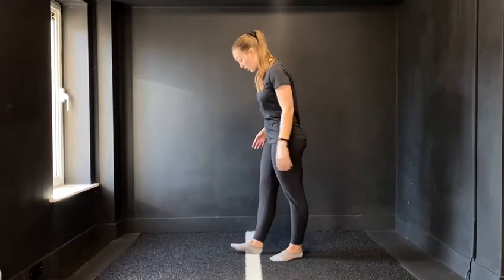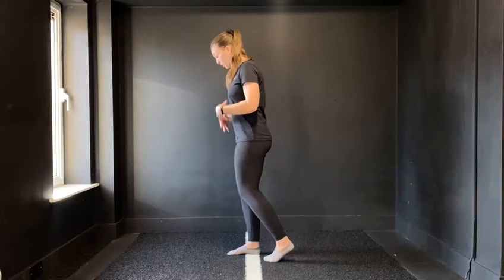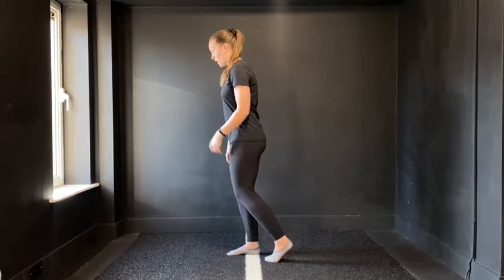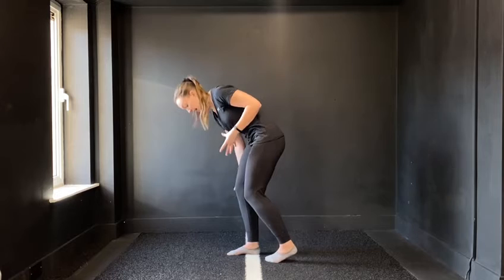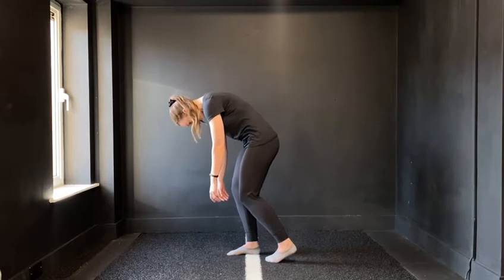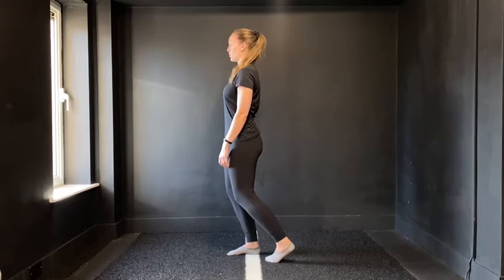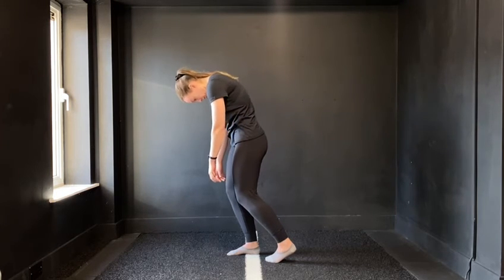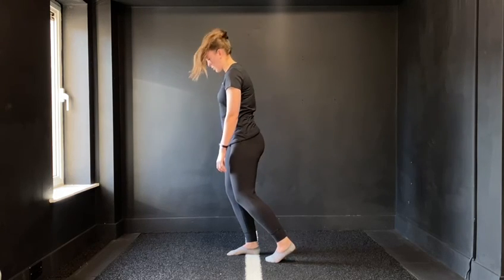Single leg stand with reach to floor